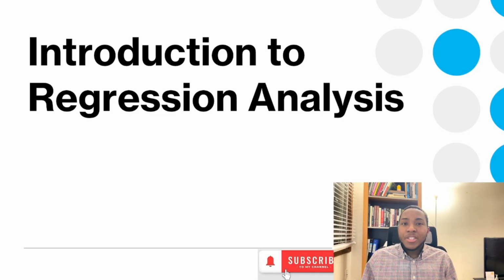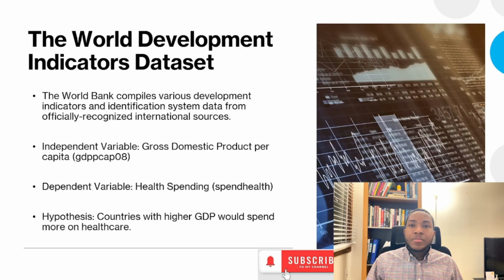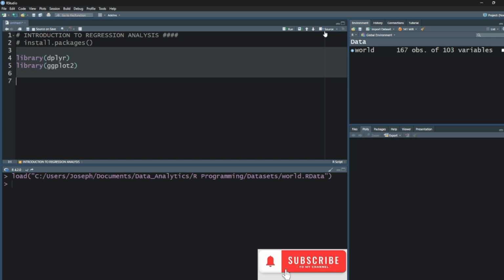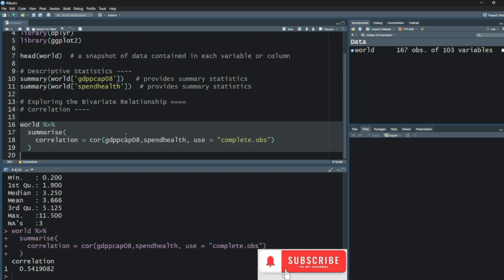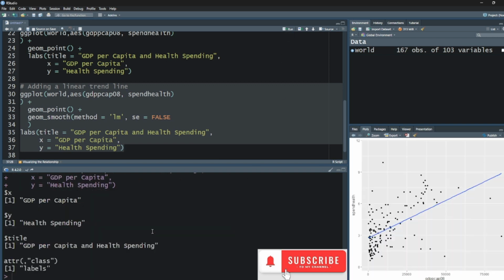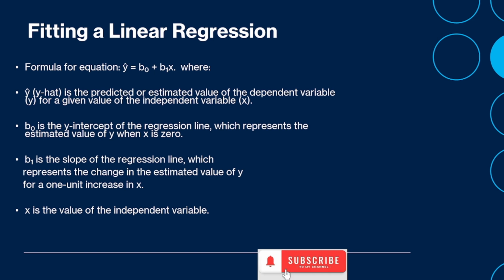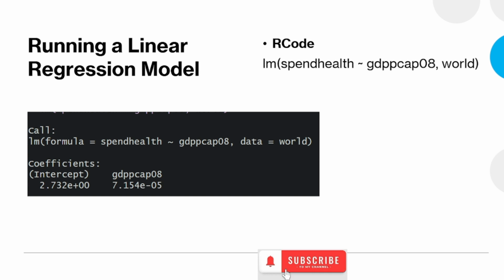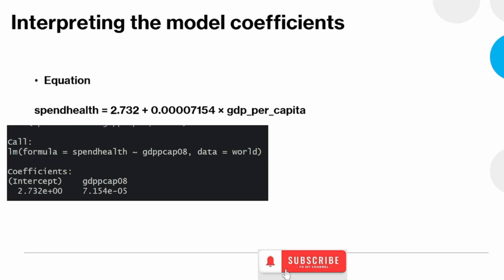Introduction to Regression Analysis in R | How to Build Bivariate Regression Models From Scratch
Unlock the power of Bivariate Regression with our comprehensive tutorial! Join us as we delve into the fundamentals of Regression Analysis, focusing on building simple regression models step by step. Whether you're a beginner or seeking to refine your skills, this video provides a clear roadmap to understanding the relationship between variables and predicting outcomes effectively.

0:00 - Introduction
1:46 - What Regression Is
4:28 - Intro to Bivariate Regression
7:00 Exploratory Analysis, Correlation and Scatterplot
5:30 - Fitting a Linear Regression
12:55 - Building Simple Regression Models: Step-by-Step Guide
18:25 - Running the Bivariate Model
22:00 - Conclusion and Next Steps

Access the complete code and dataset used in this lesson via our GitHub repository Don't miss out on mastering Bivariate Regression!